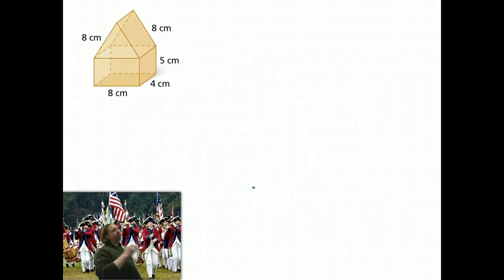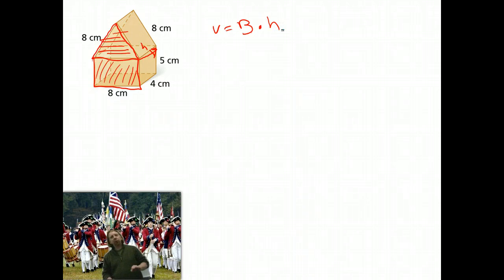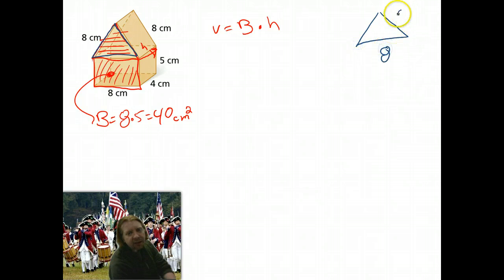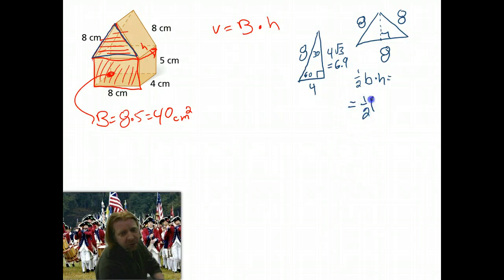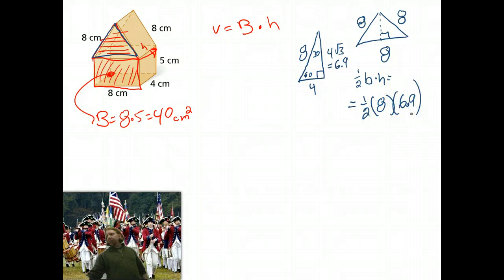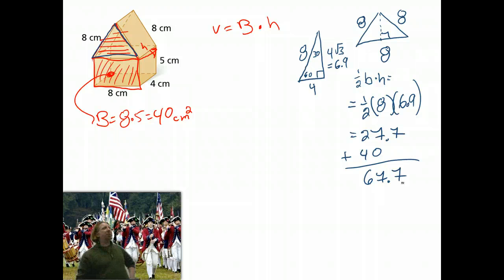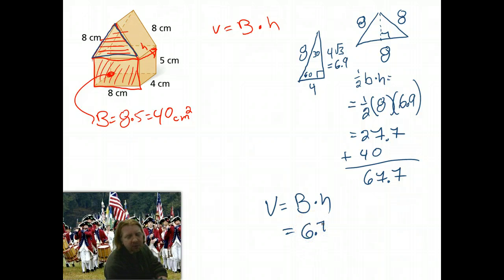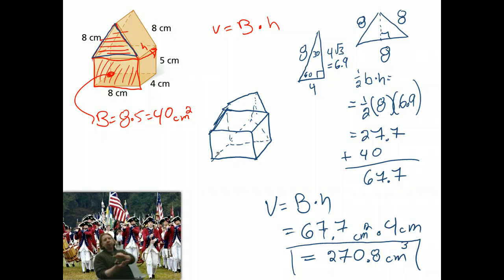Geo 10-6 Class Example 4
Composite Volume